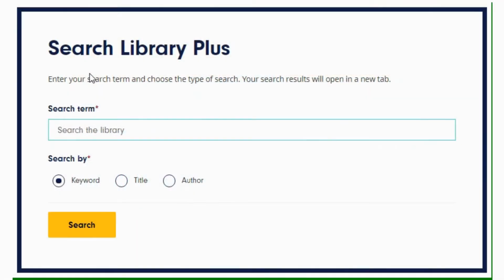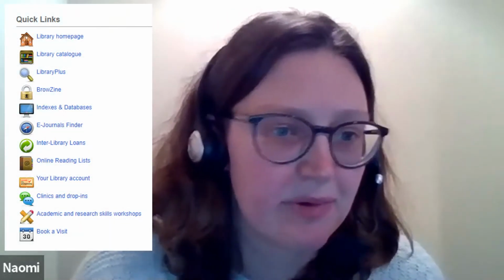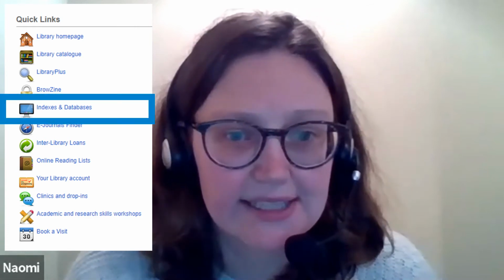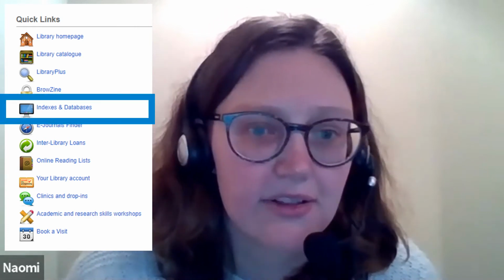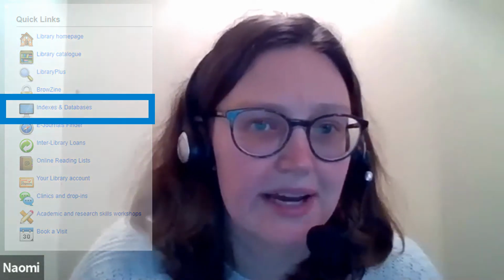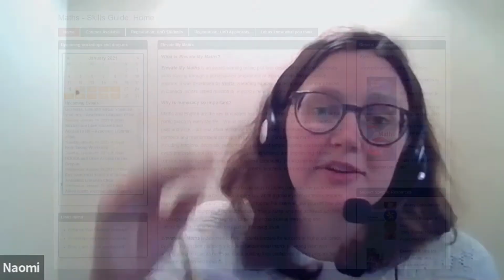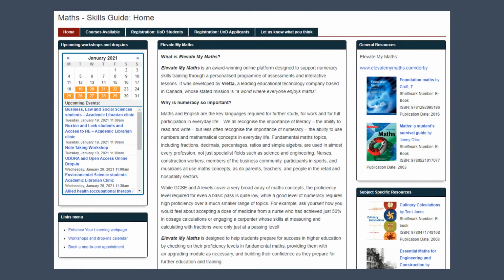Maths in the Library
We thought you might like to listen in on a really useful call between the Maths Society and the Library.

If you've ever been confused or bewildered by the range of support available at the Library, Senior Skills Office, Naomi Bowers-Joseph gives away secrets of navigating the Library website and how to access resources specific to Maths students.

University of Derby Library page

Maths Skills Guide - Elevate my Maths